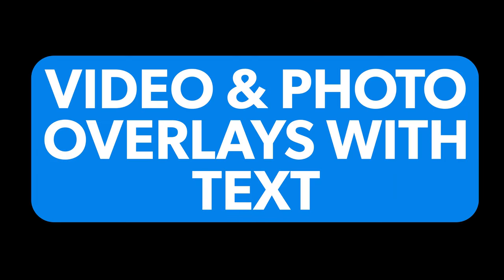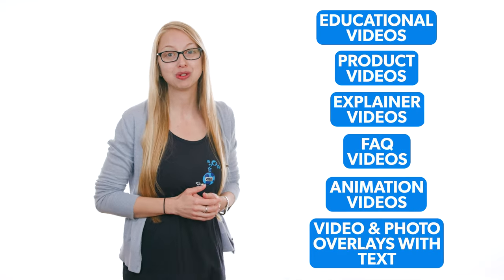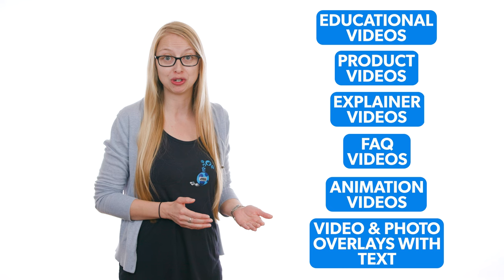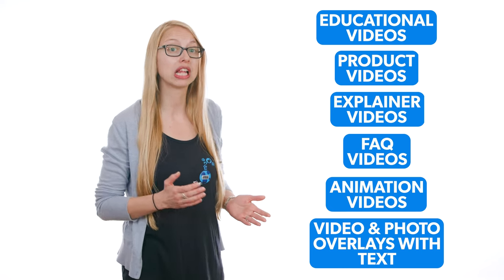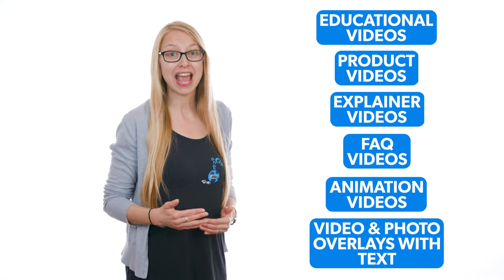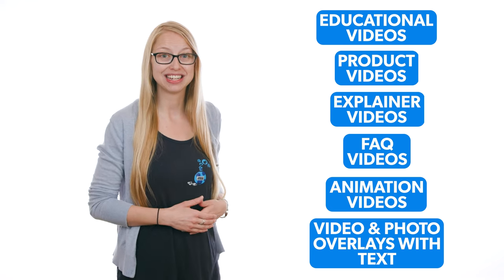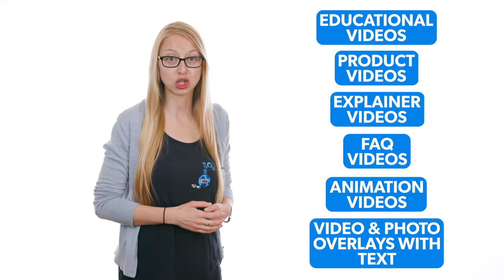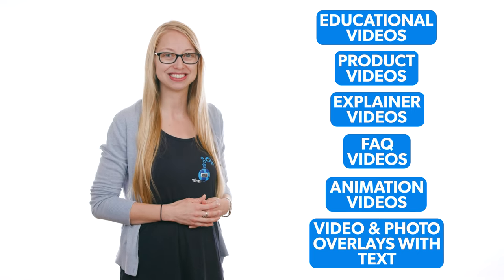Video Marketing Beginners Guide Video 3 ~ Types of Videos Businesses Should Produce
Video Marketing Beginners Guide Video 3 is all about the types of videos businesses should produce. Need assistance producing them?

When starting video marketing you should always plan with the end in mind, so what types of videos do you want to create?
After deciding on your goals and learning about your target audience, the next step in our beginner’s guide to ultimate video marketing is to determine what type of video content you will create. Here are some examples:

Educational videos teach an audience about a specific problem they are having or a topic in which they are interested. Like this one!
Branding videos have marketing content funded or generated by a brand but do not advertise or promote the brand, even if it reflects the company’s values. Rather than self-promotion, it seeks to market positive association.
Product videos emphasize your product’s qualities and show it in action.
Explainer videos visually and entertainingly explain a business concept or product.
FAQ videos are videos in which you answer frequently asked questions about your brand from consumers and followers.
Animated videos use animation to communicate a message to the viewer. In addition to a visual statement, the video should have a spoken message or “voice-over” that explains the idea.
Video overlays or text overlays place a text element over a video file, allowing text to show on the consumer’s screen while watching a video. Text overlay is an essential part of social video, which is increasingly popular in social media content.

 We hope this helps you make a better plan about what videos to produce. I always advise having some sort of cloud base document you can refer to and add to anywhere you are whenever you have an idea. If you need assist with marketing strategy or production, don't hesitate to reach out.